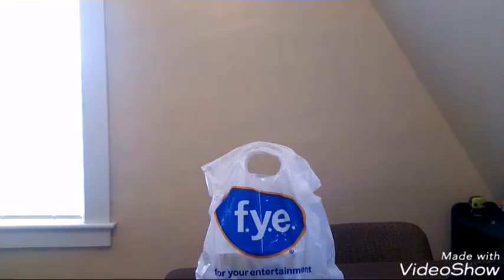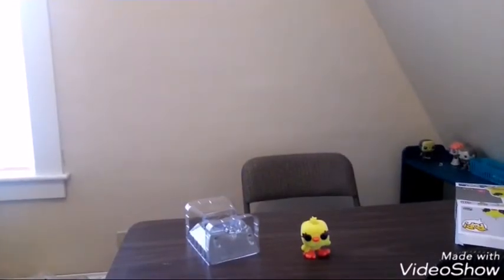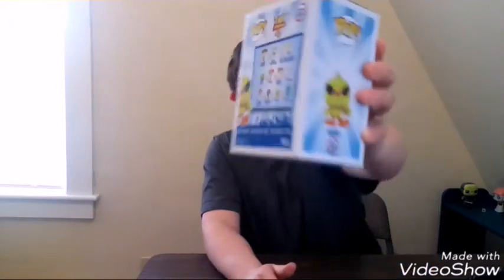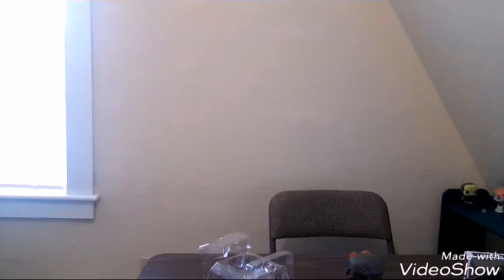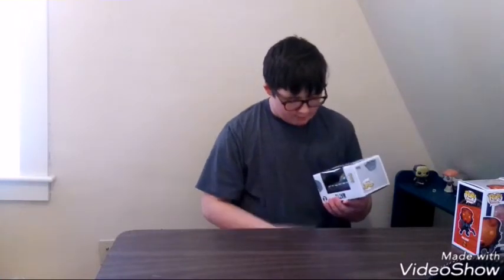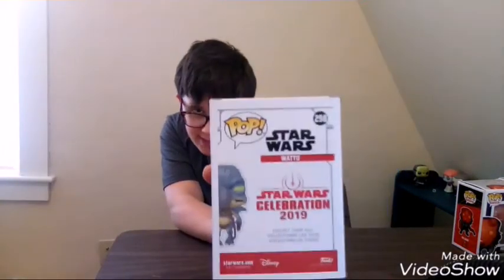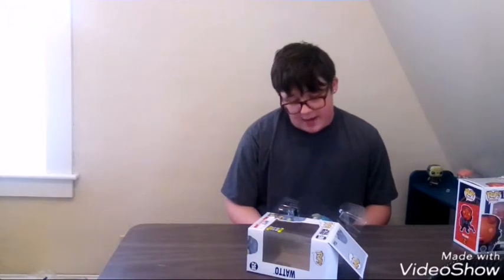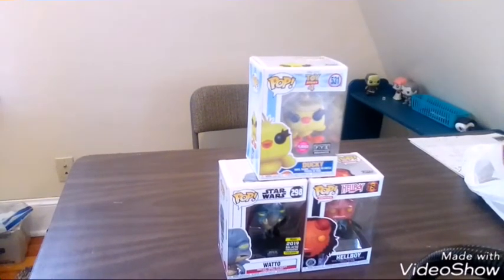May the 4th haul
Today was two good things in one day and they were free comic book day and star wars day so enjoy this fun video and as always make sure to subscribe and hit the bell to join the funko group